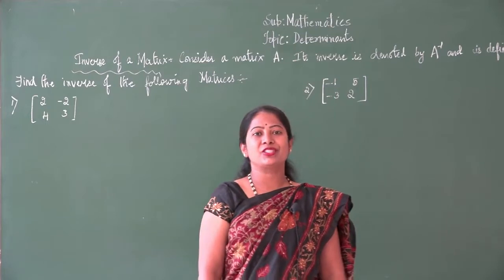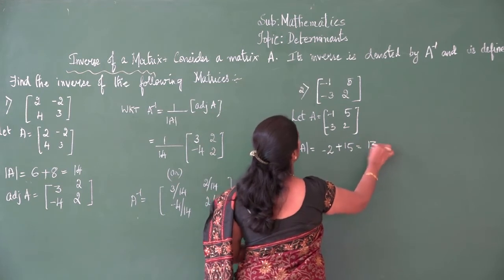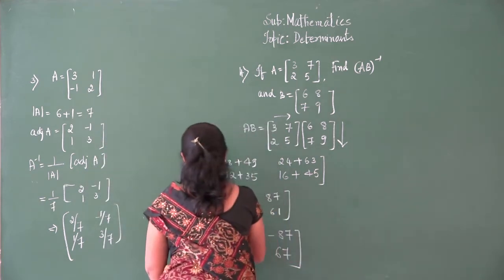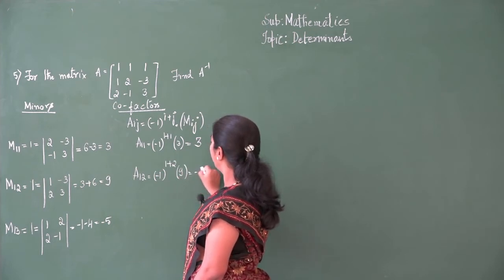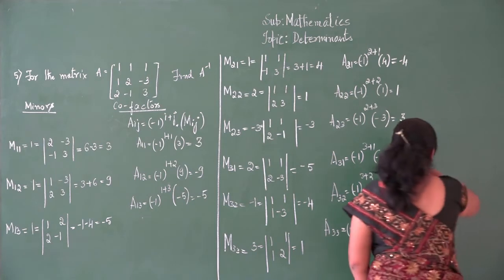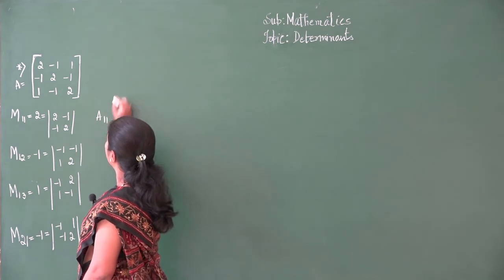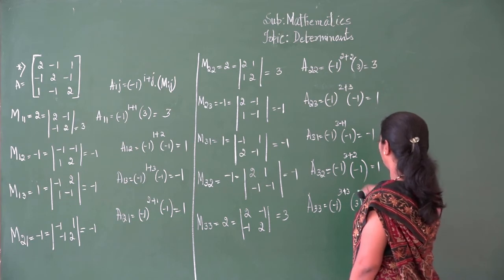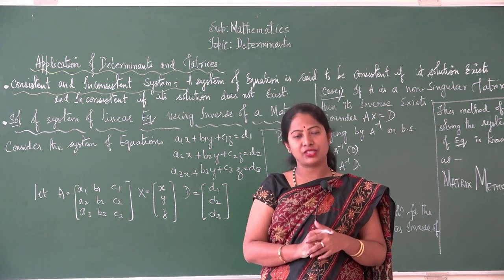St Philomena's PU College, Mysore Dept of Mathematics class 13- By Mrs Suma